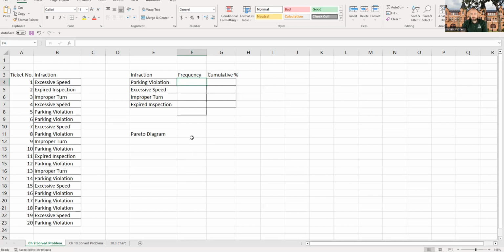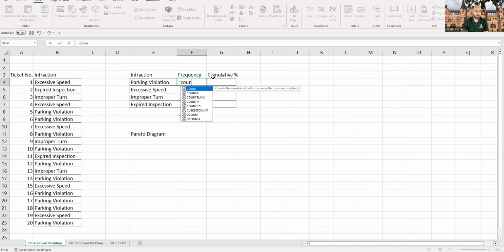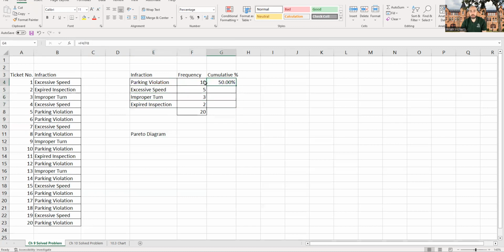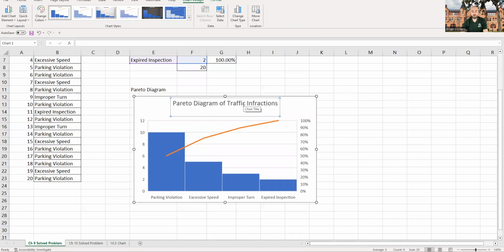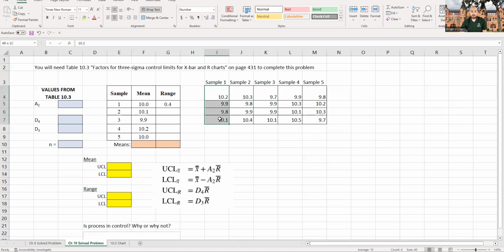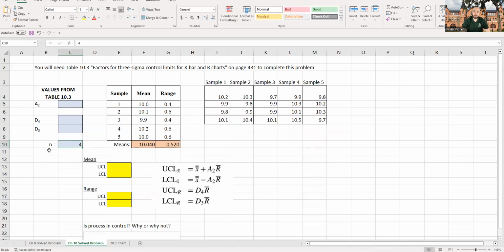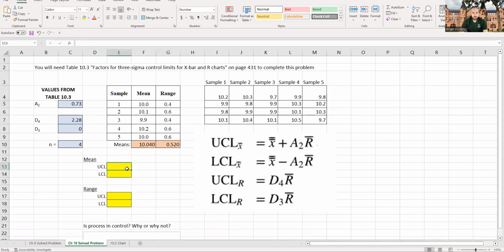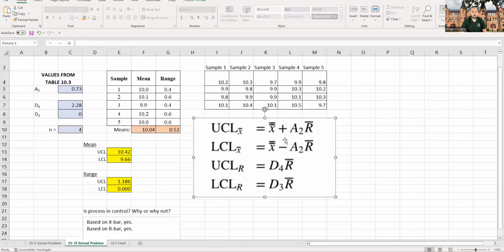MGMT3213 Chapter 9 and 10 Practice Problems